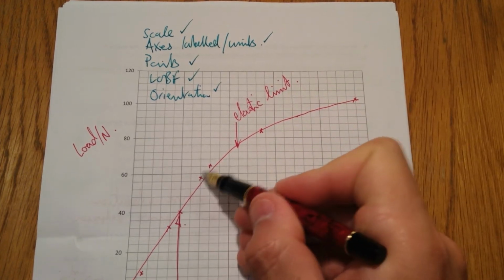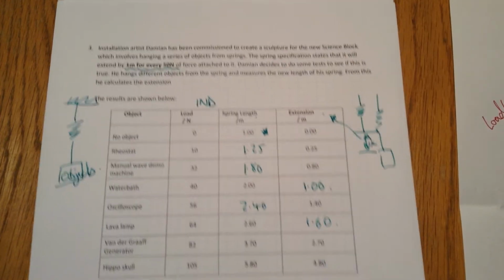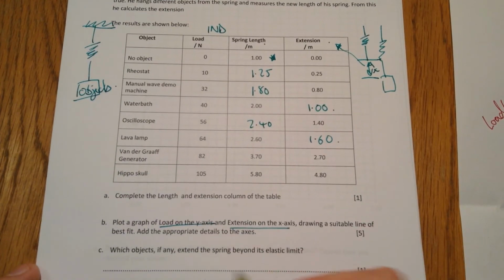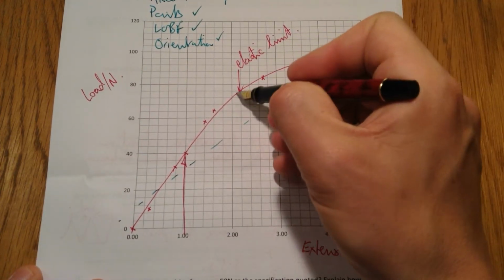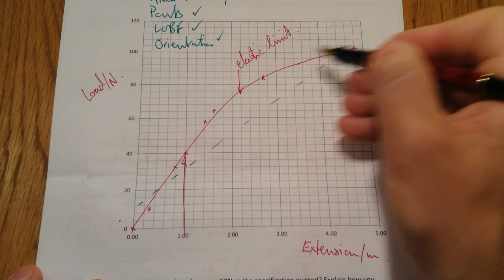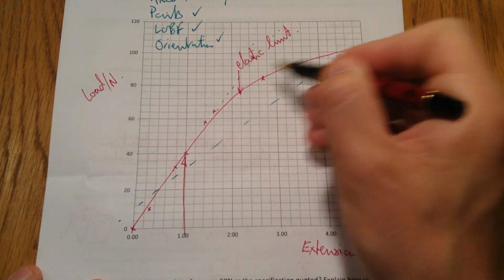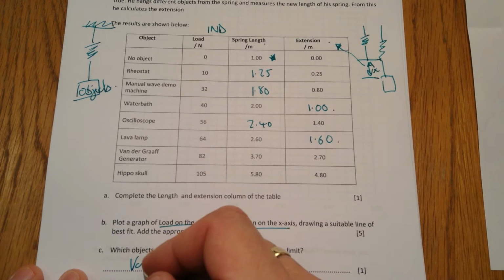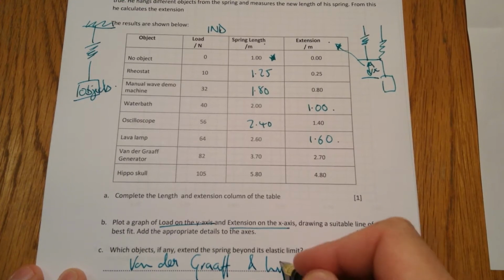Yr9 EOYE 2013